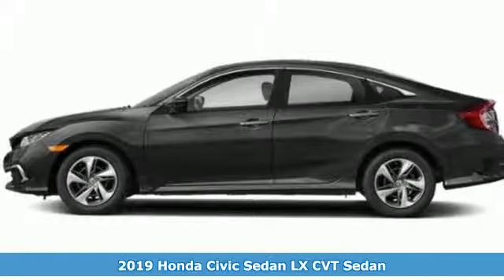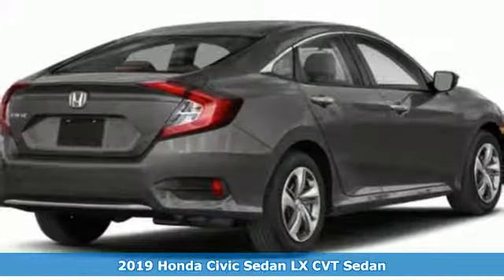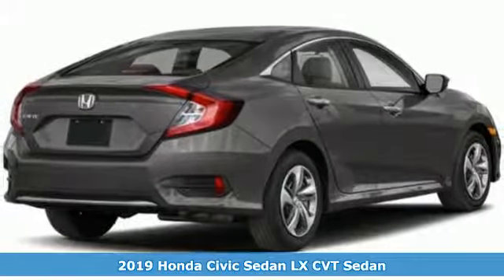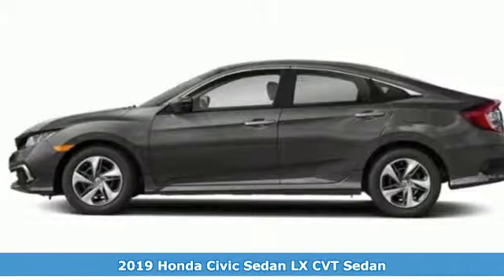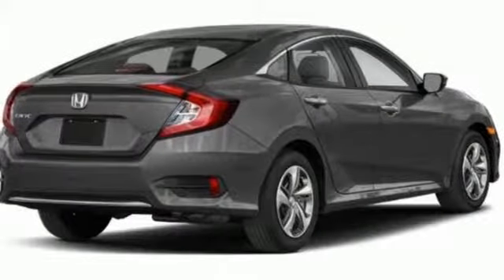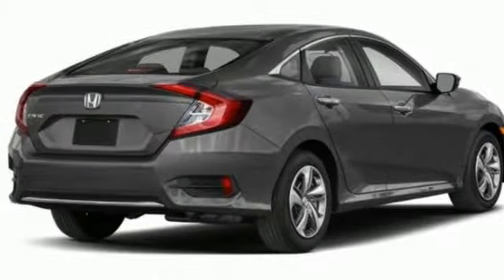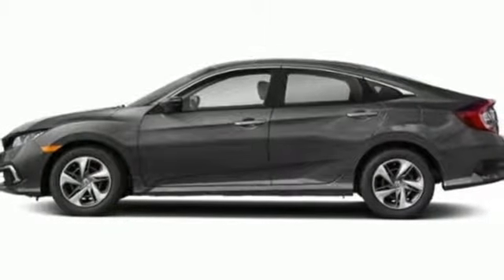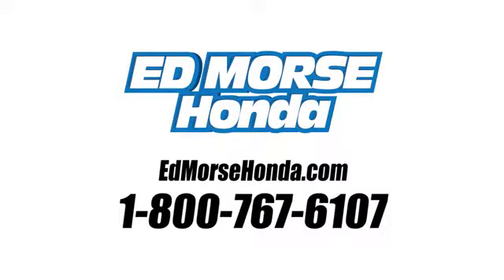New 2019 Honda Civic Sedan West Palm Beach Juno, FL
Year: 2019
Make: Honda
Model: Civic Sedan
Trim: LX
Transmission: Automatic
Color: BK/Crystal
Stock #: KE005679
VIN: 19XFC2F65KE005679
This outstanding example of a 2019 Honda Civic Sedan LX is offered by Ed Morse Honda. Based on the superb condition of this vehicle, along with the options and color, this Honda Civic Sedan LX is sure to sell fast. This is about the time when you're saying it is too good to be true, and let us be the one's to tell you, it is absolutely true. This vehicle won't last long, take it home today. You've found the one you've been looking for. Your dream car.

Address:
3790 West Blue Heron Boulevard